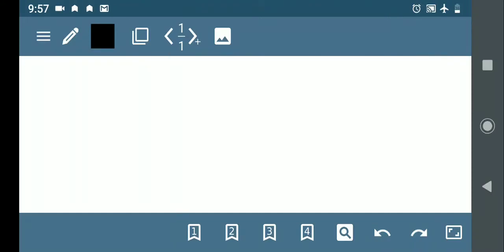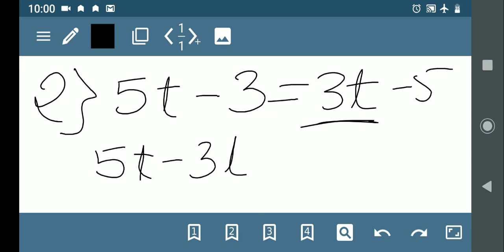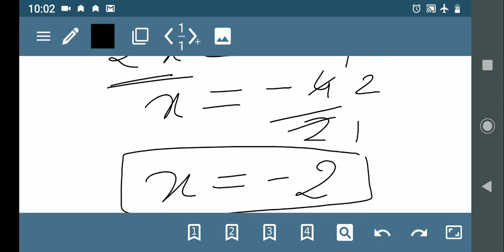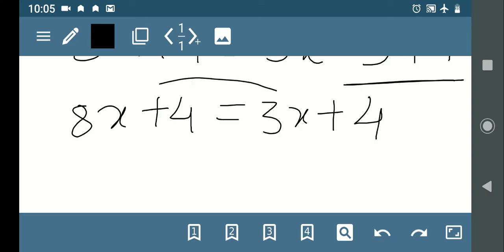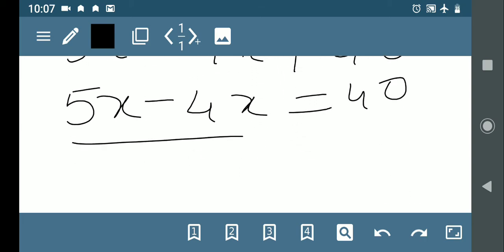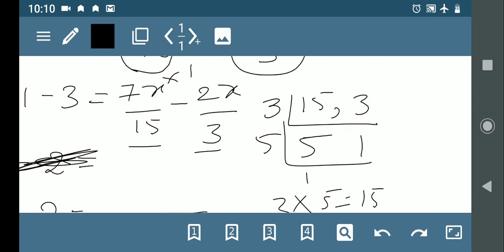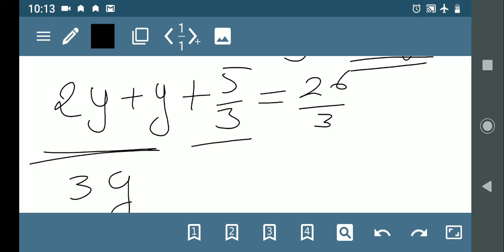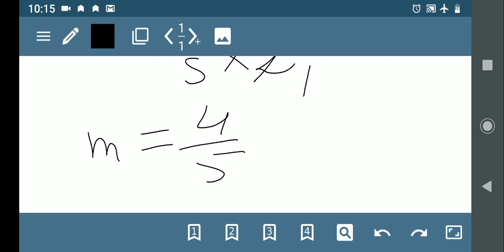Linear equations in one variable - class 08 - exe 3.3